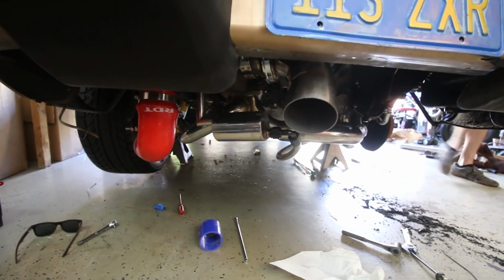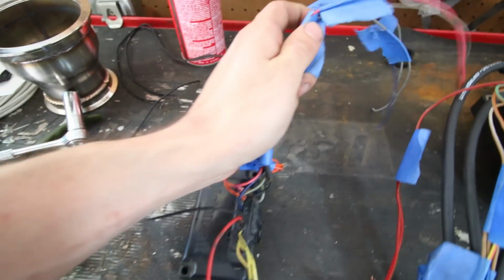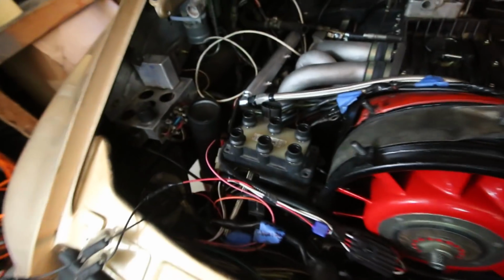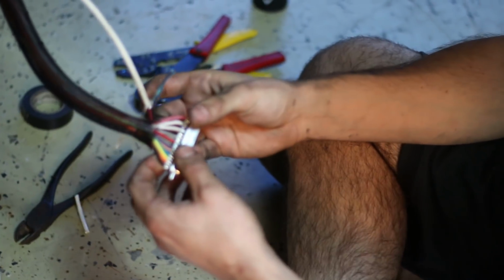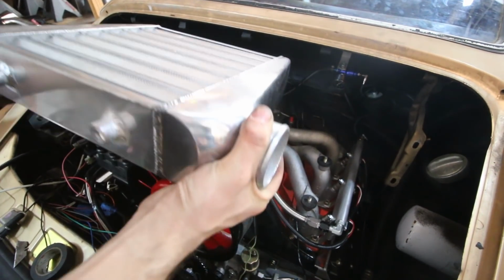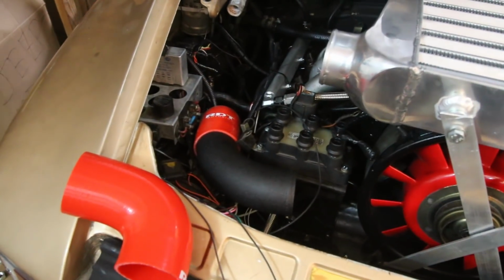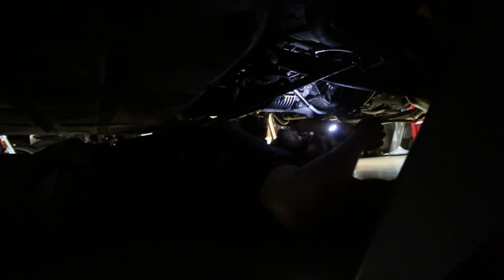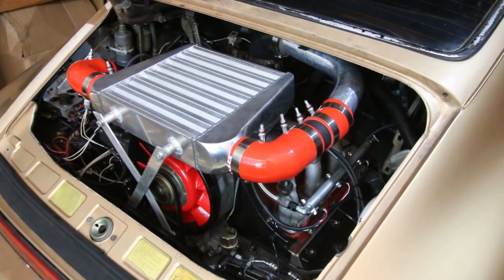Garage built 911 Turbo - Time is UP!!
Watch as we start the garage built 911 turbo. Or do we?

VISIT  Boostedshades.com FOR RAD SHADES AND TO HELP SUPPORT OUR BUILDS!

Facebook.com/boostedshades
Instagram.com/boostedshades